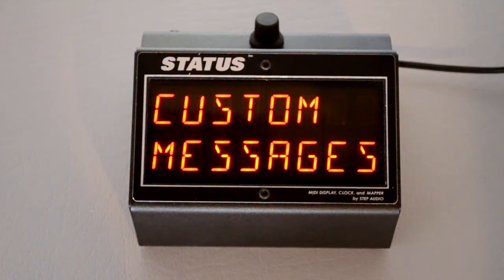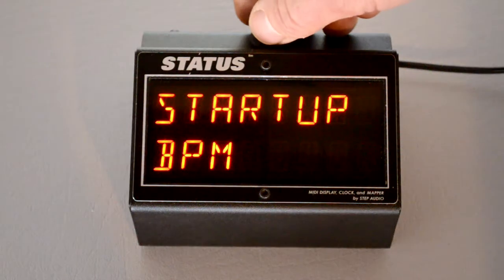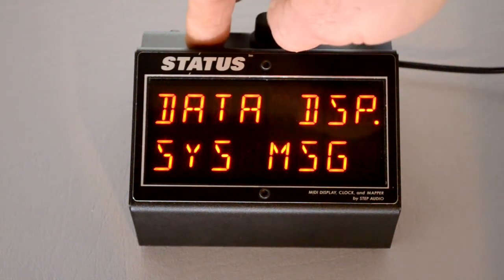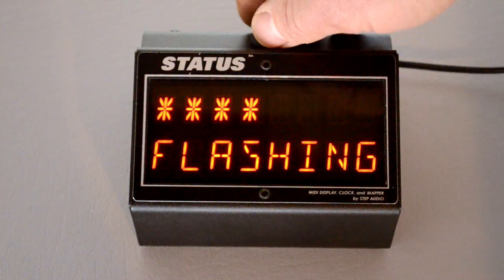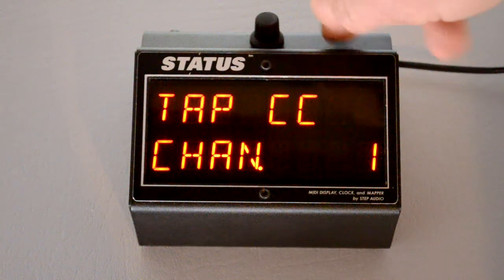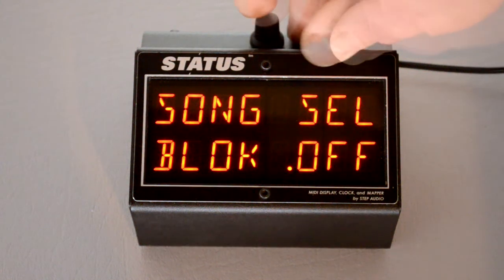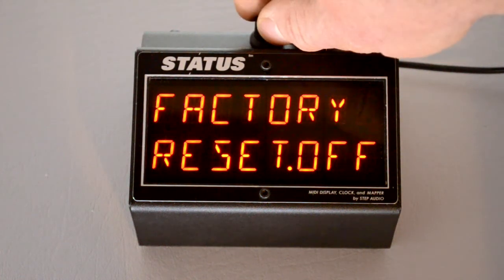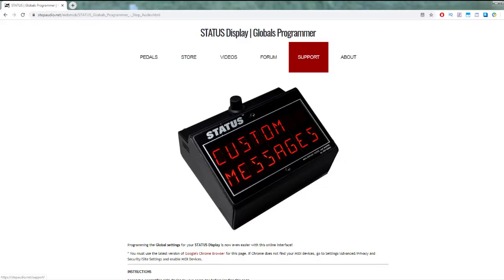STATUS MIDI Display | How to modify Global settings on the pedal | by Step Audio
This video explains the function of the various Globals and how to modify them using STATUS.  Easily change MIDI channel, startup screen, display options, and MIDI filtering options, as well as perform a factory reset.